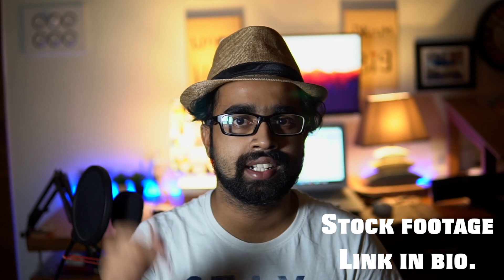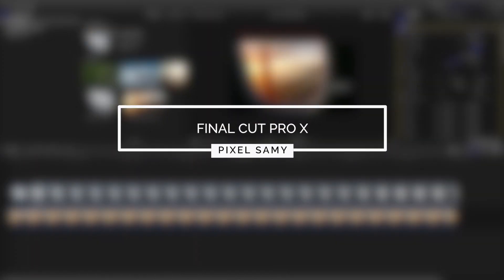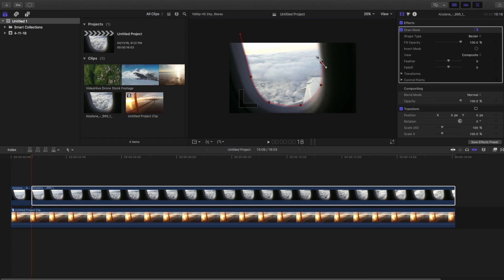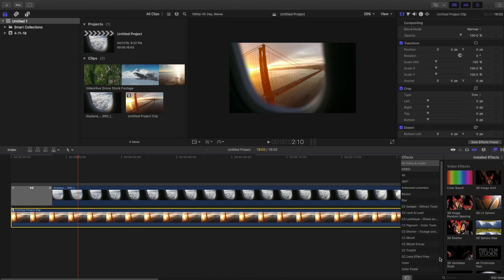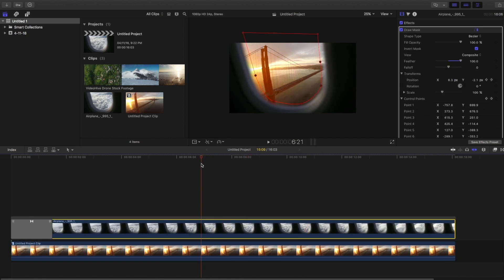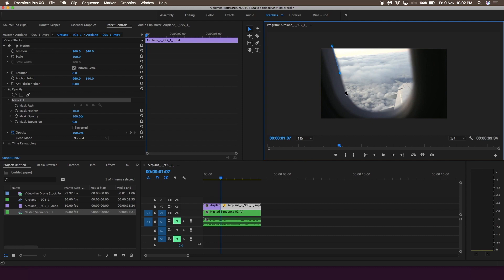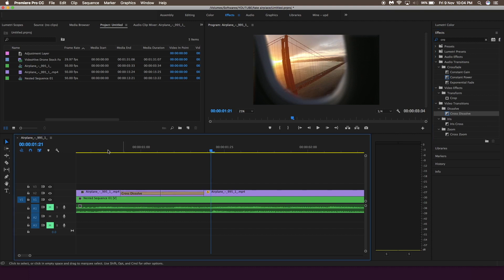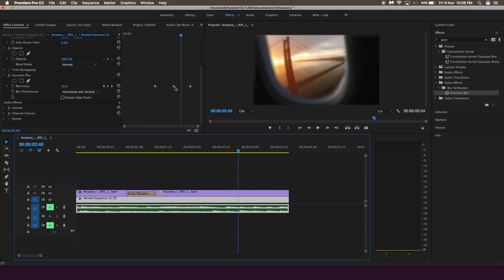Fake AirPlane Effect + Fake Focus || Premiere Pro, Final Cut Pro X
If you have come for FCPX, then skip to 01:50
If you have come for Premiere Pro, then skip to 04:43

In this video, I am going to show you guys a airplane window effect + fake focus effect which would make your travel videos pop up a little bit more!
And anyone, anywhere this effect can be done !!

Now, I have a MAJOR Announcement, I am going to make Tutorials of a same effect for BOTH FINAL CUT PRO X and PREMIERE PRO in the same video. So, Final cut pro users, I got you guys covered ! And the premiere pro users, I have got your back too now!

Software Used :
Final Cut Pro X